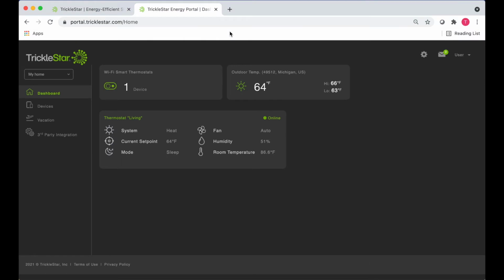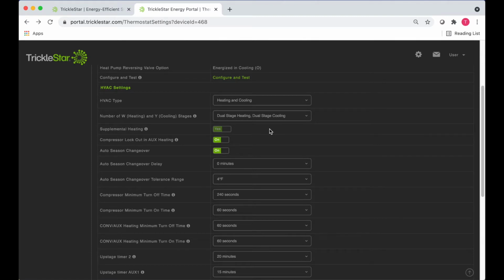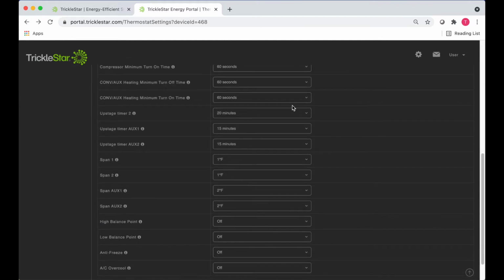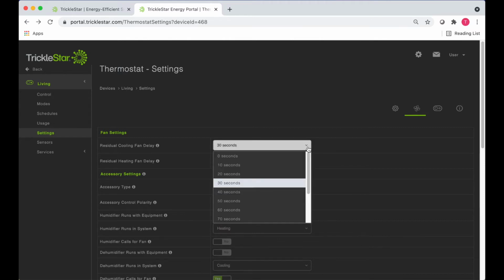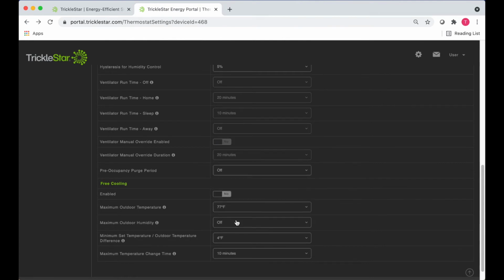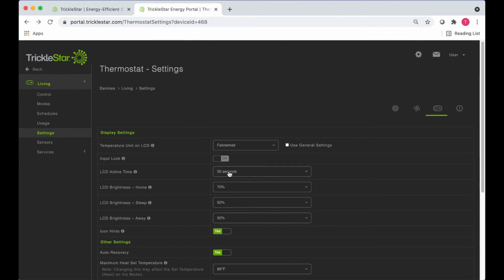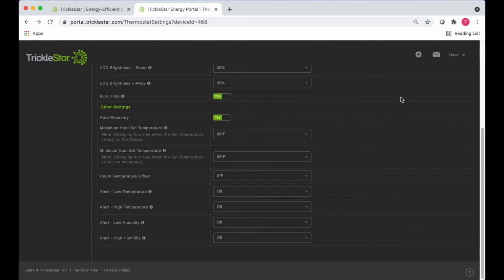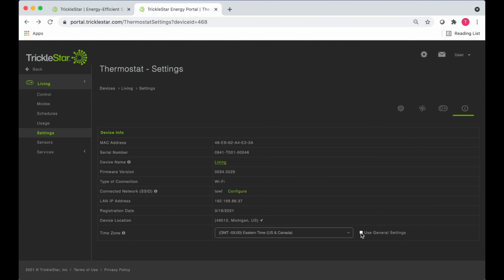How to change the settings on your TrickleStar Smart Thermostat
Follow the instructions in this video to view and configure the settings for your TrickleStar Smart Thermostat for your HVAC system in the TrickleStar Portal.

The Portal features a HVAC Setup Wizard to guide you through every step of the configuration.

00:00 Start
00:21 HVAC settings
03:06 Fan, Accessory, and free cooling
05:04 Display and other settings
07:10 Info and time zone

To learn more about the Smart Thermostat or other TrickleStar products, please